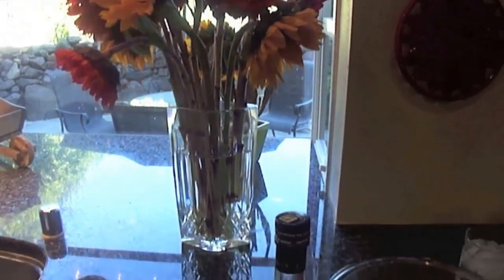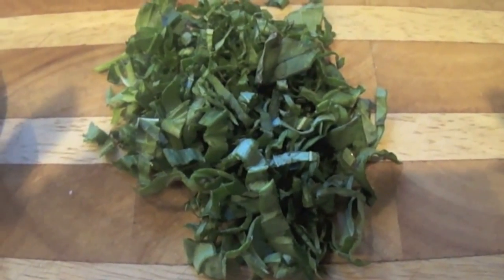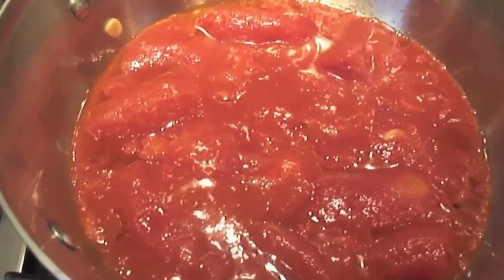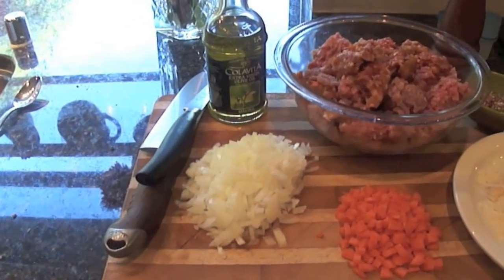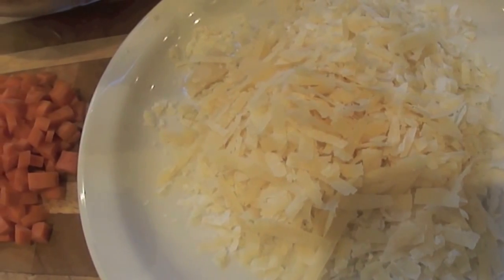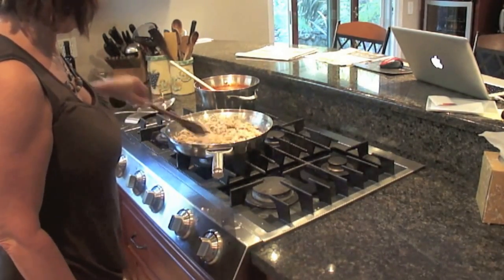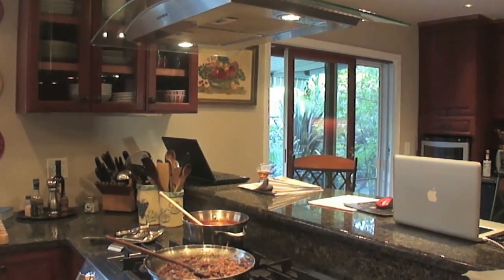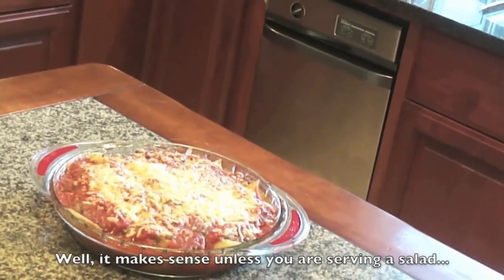Turkey Stuffed Shells with Fresh Marinara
Making fresh marinara sauce is so simple, and delicious when served with these shells stuffed with lean turkey.